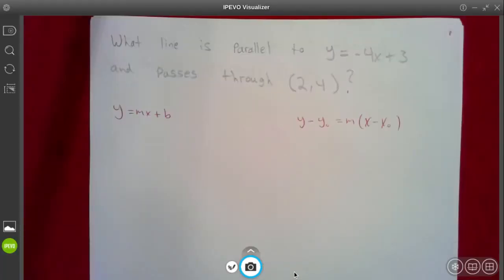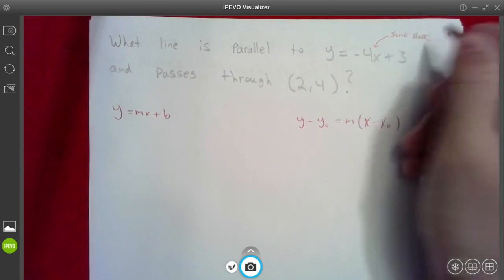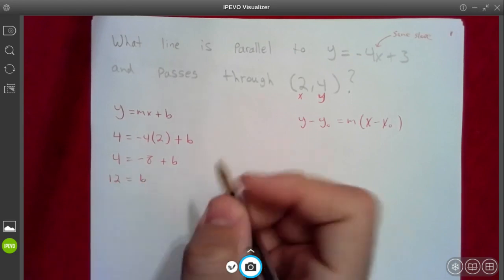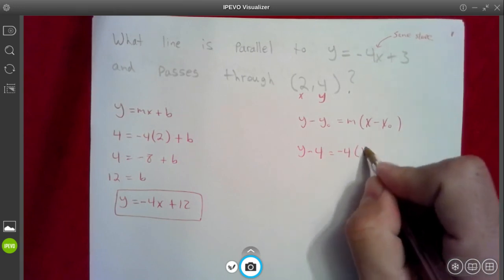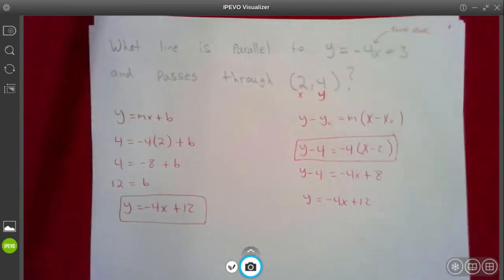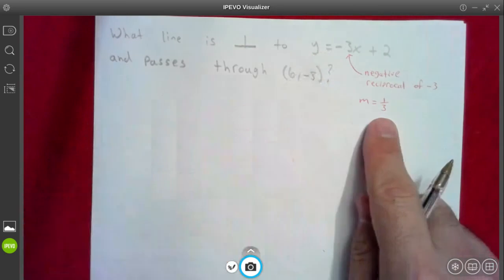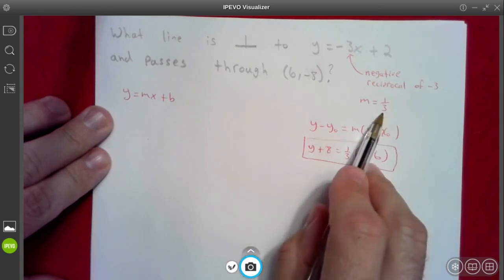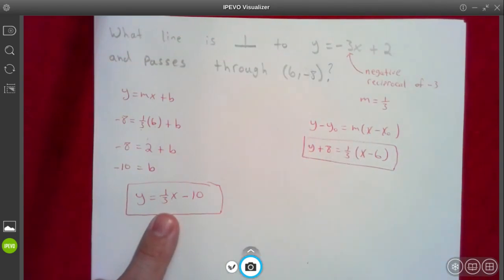Parallel and Perp 3